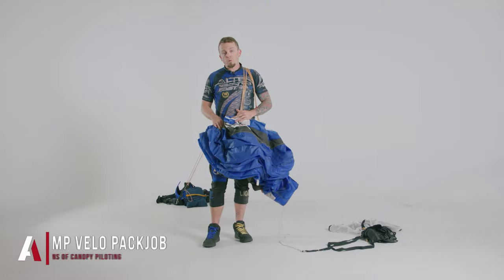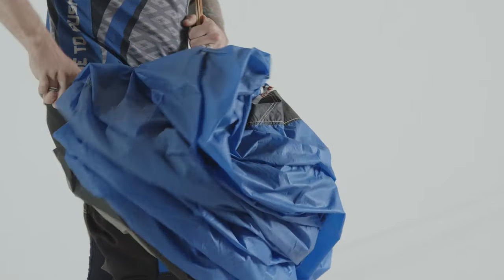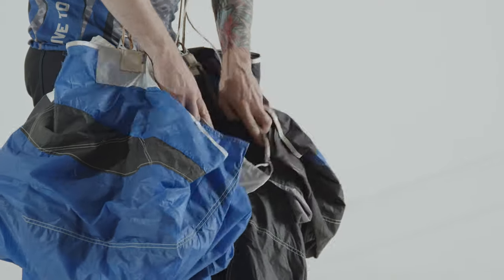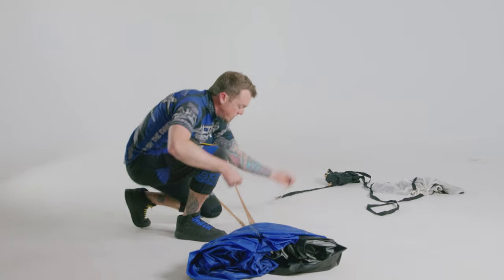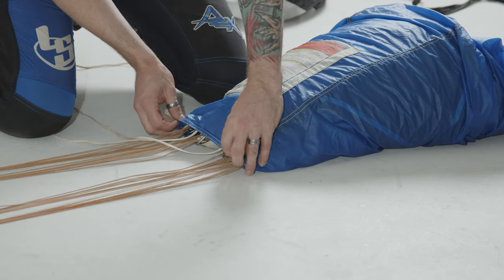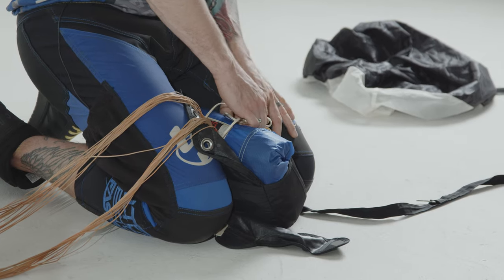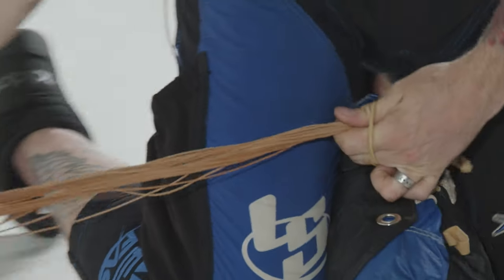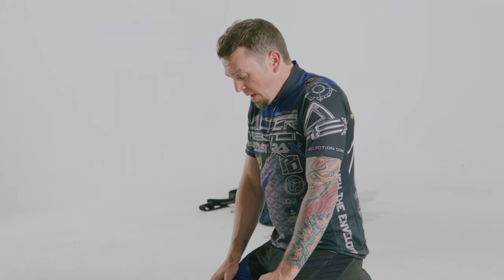Comp Velo Packjob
A few tips and tricks from Curt Bartholomew on packing your Comp Velo (Competition Velocity) to make it open better, safer and more consistently.